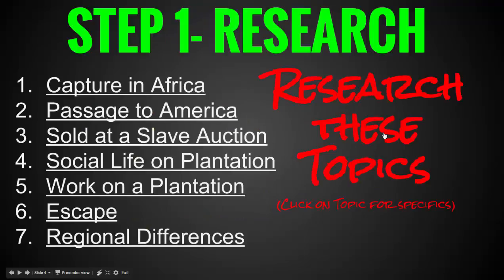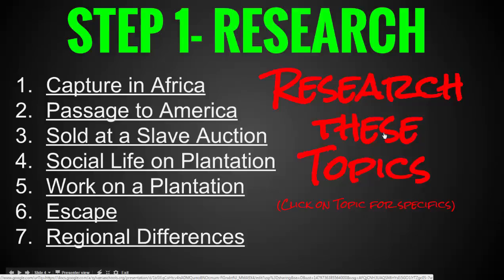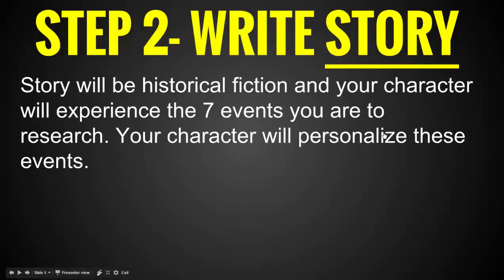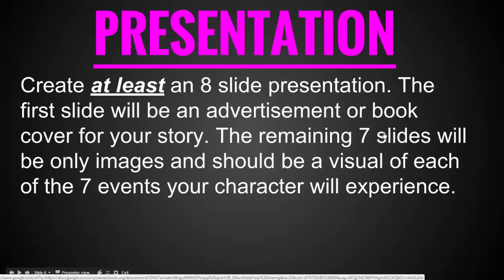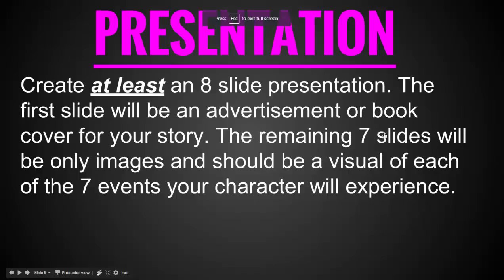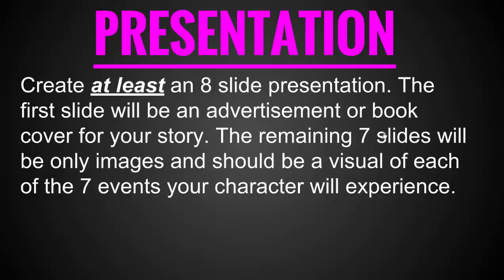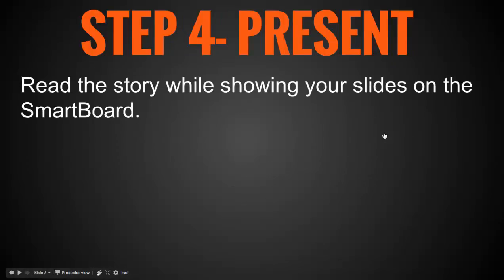Colonization- Slaver Story- Directions